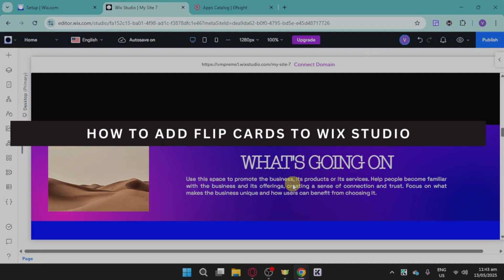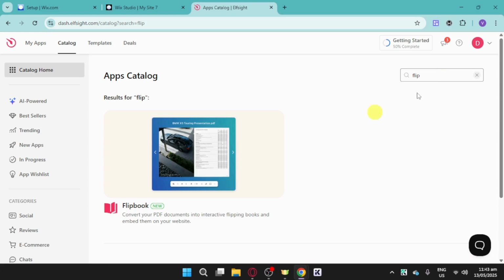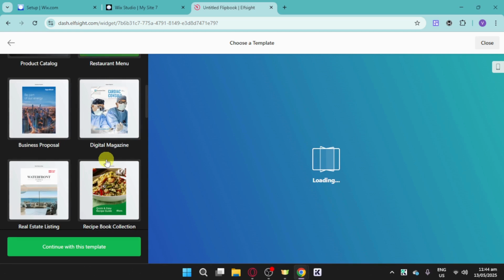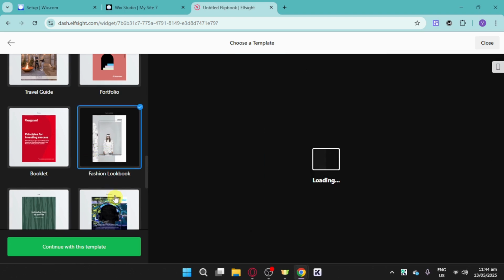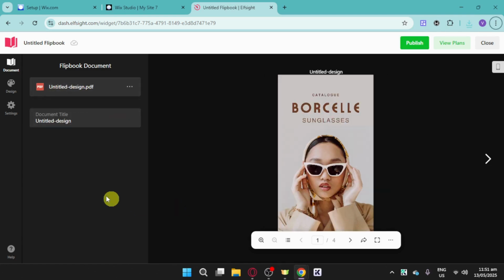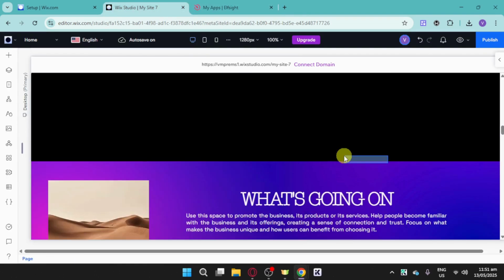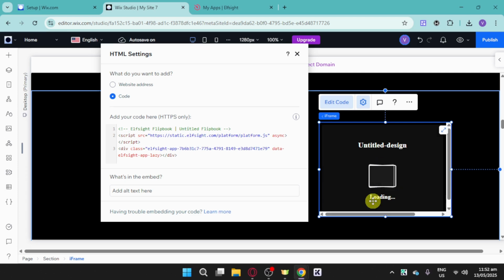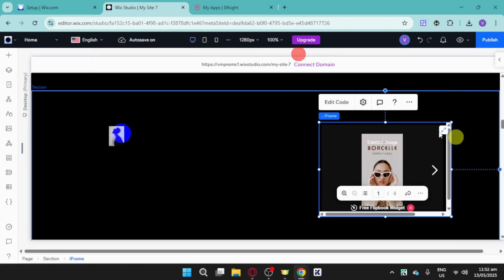How to Add Flip Cards to Wix Studio | Wix Studio Tutorial (2027)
Want to add interactive, eye-catching elements to your Wix Studio site? This tutorial will show you how to add flip cards in Wix Studio—perfect for beginners looking to display content in a fun, engaging way. I’ll walk you through creating cards that flip on hover or click, great for showcasing services, products, team members, and more.

In this tutorial, you'll learn:
What flip cards are and how they enhance user interaction in Wix Studio
Step-by-step instructions to build and animate flip cards using containers and effects
Design tips to make your flip cards mobile-friendly and visually appealing

Add sleek interactivity to your site—follow these steps to create flip cards in Wix Studio and make your content stand out!